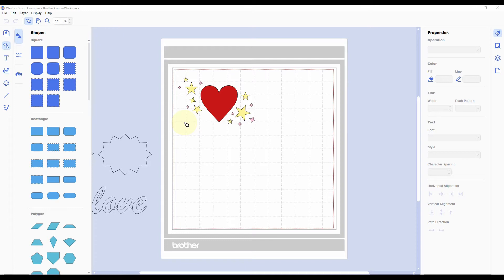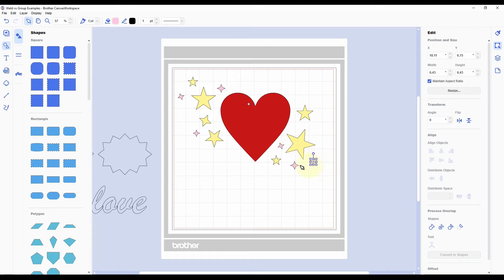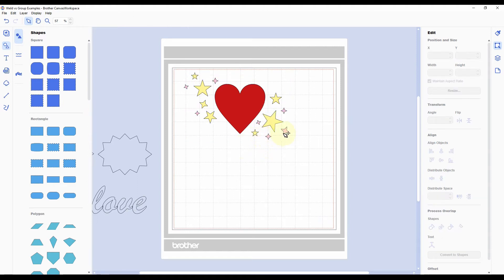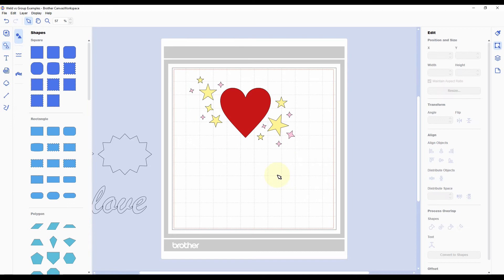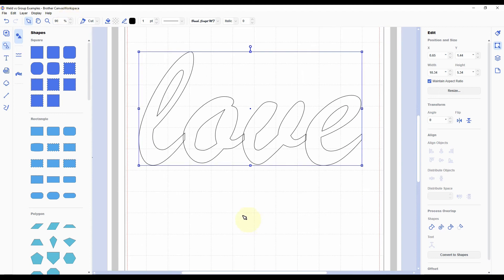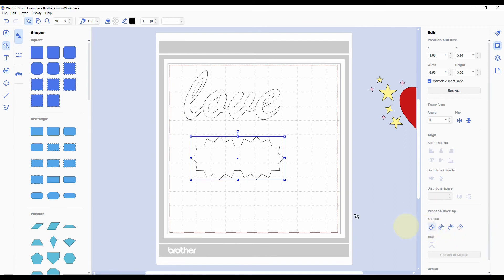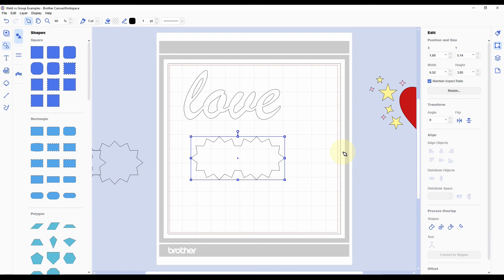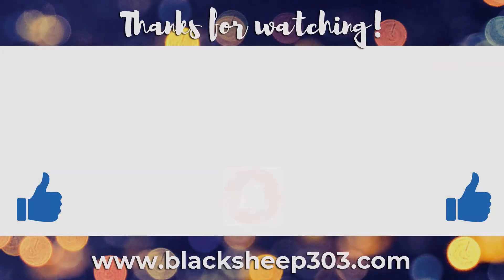Brother ScanNCut Canvas Workspace: Group vs Weld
Get the FREE "5 Essential Tools Every Cutting Machine Crafter Needs" guide by signing up for my email list

Learn the difference between Group and Weld in Brother Canvas Workspace, the software used with the ScanNCut machine. Learn how, why and when to use each and what are the benefits and disadvantages of both.